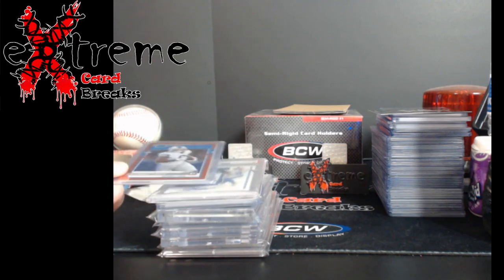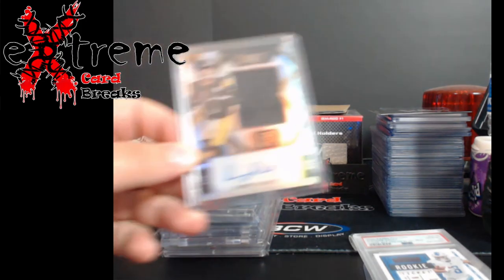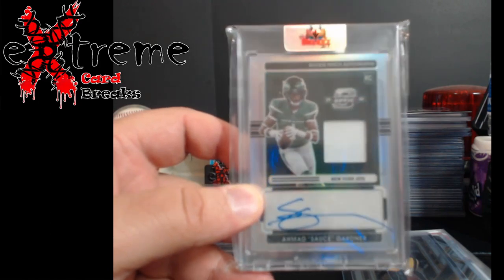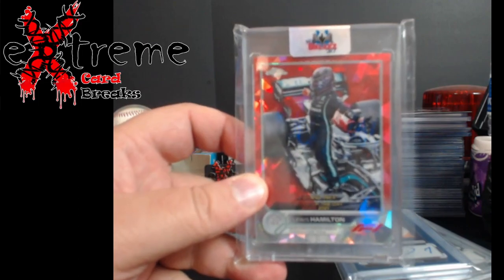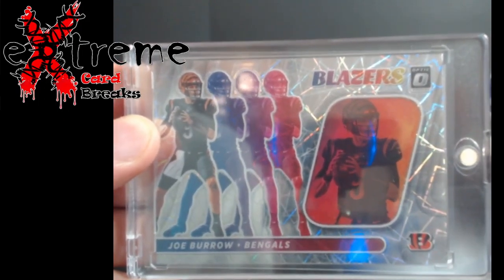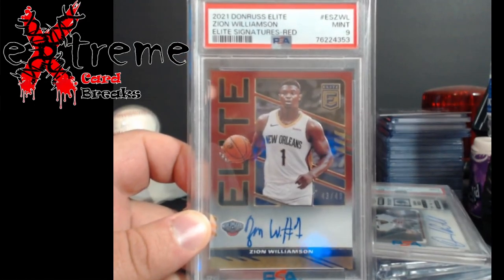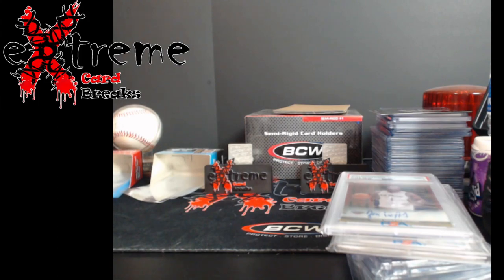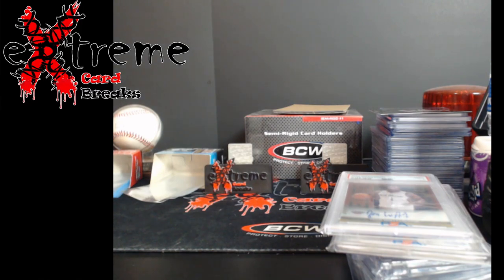Mail Week - WhatNot Pickups and Facebook Pickups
1811 N Dixie Ave #104

Who do I collect:
Roberto Clemente
Michael Jordan
Nolan Ryan
Sidney Crosby
Vintage Cards